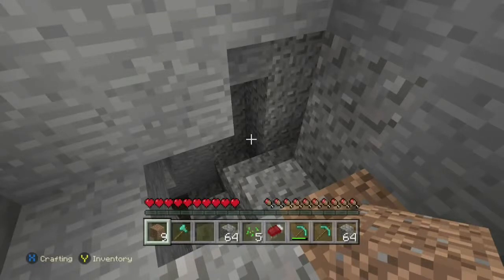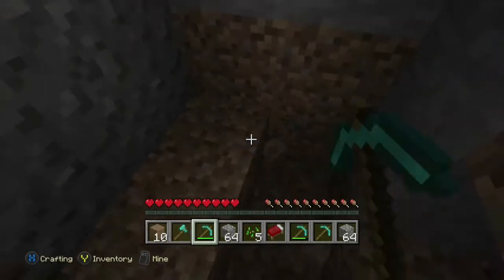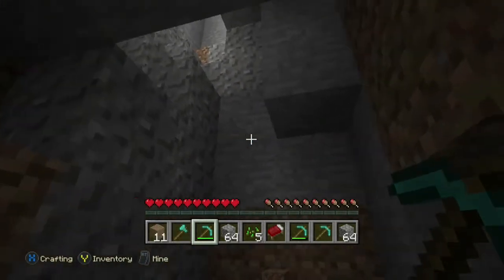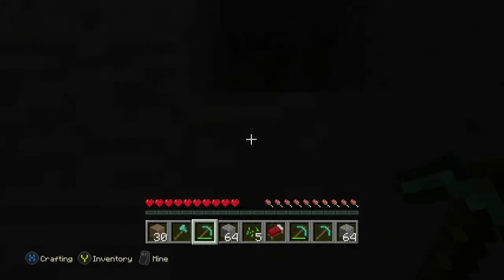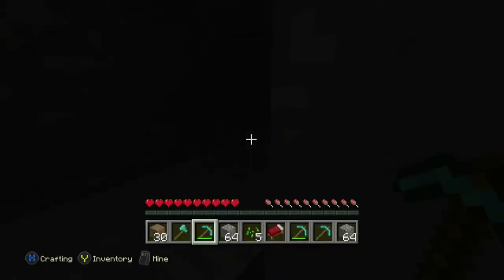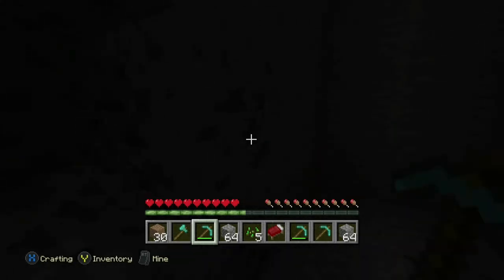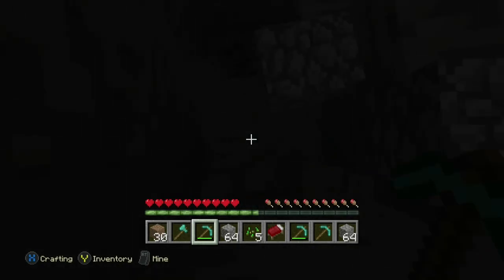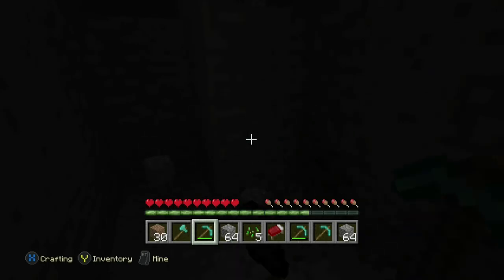minecraft find the dimonds episode 3